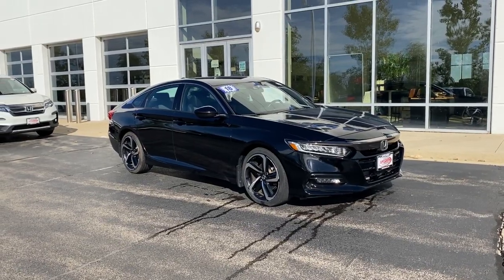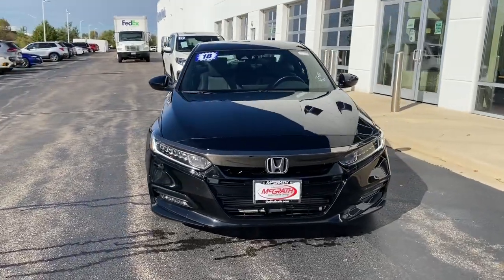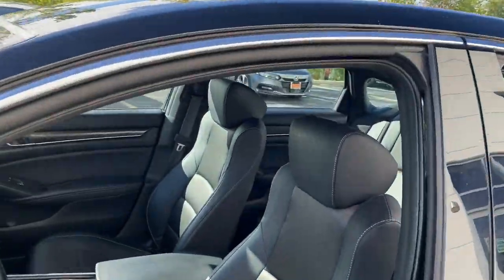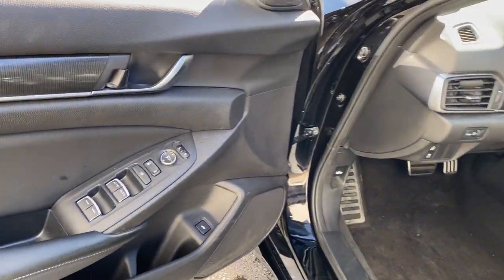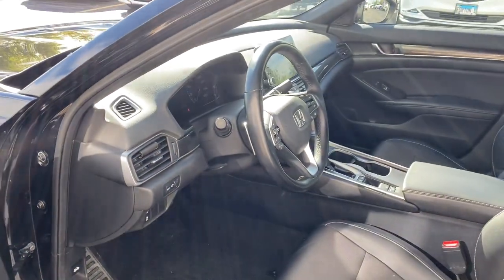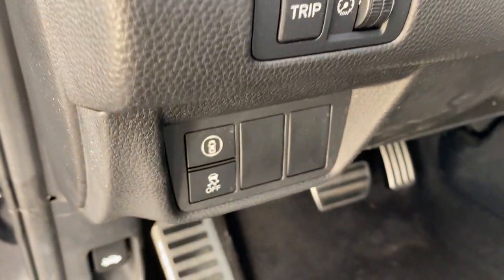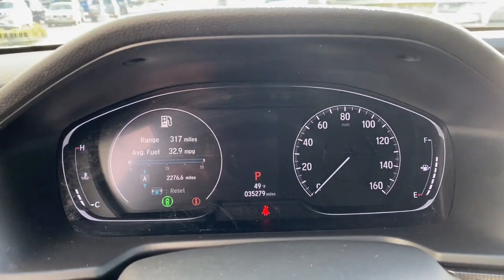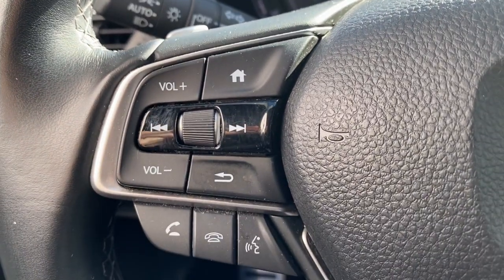2018 Honda Accord Elgin, Schaumburg, Barlett, Barrington, Hoffman Estate, IL E8854A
Crystal Black Pearl Used 2018 Honda Accord available in Elgin, Illinois at McGrath Honda Elgin. Servicing the Schaumburg, Barlett, Barrington, Hoffman Estate, IL area.

2020 Randall Rd.

2018 Honda Accord Sport Crystal Black Pearl 1.5T I4 DOHC 16V Turbocharged VTECAsk to see AutoiPacket for complete Service Certification Details!!!Bluetooth/HandsFree, Great Customer Service, Streamlined Customer Experience, 1 Owner, Low Miles, Just Serviced All Scheduled Maintenance Up To Date, Rear Backup Camera, Apple Car Play, Android Compatible, USB/AUX Ports, All The Keys And Books, Super Clean Inside and Out, Professionally inspected By Mcgrath Honda Certified Technician Ask Us For The report, Black w/Cloth Seat Trim.Certified. HondaTrue Certified Details:* Vehicle History* Warranty Deductible: $0* Roadside Assistance* 182 Point Inspection* Vehicles purchased within New Vehicle Limited Warranty period: extends New Vehicle Limited Warranty to 4 years*/48,000 miles*. Roadside Assistance for the duration of the Certified Pre-Owned Limited Warranty. Up to two complimentary oil changes within the first year of ownership. SiriusXM 90-Day Trial* Transferable Warranty* Powertrain Limited Warranty: 84 Month/100,000 Mile (whichever comes first) from original in-service date* Limited Warranty: 12 Month/12,000 Mile (whichever comes first) after new car warranty expires or from certified purchase datePRICING at Mcgrath Honda Of Elgin. Shop/Buy with confidence! With our Market Value Pricing provided by vAuto live market pricing software,KBB, TrueCar and Cargurus you'll find our competitive market-based price on every pre-driven vehicle upfront,... No games, No hassles, Just Real Prices!!
Dark Chrome Grille,Lip Spoiler,Trunk Rear Cargo Access,Compact Spare Tire Mounted Inside Under Cargo,Light Tinted Glass,Galvanized Steel/Aluminum Panels,Body-Colored Power Side Mirrors w/Manual Folding,Body-Colored Rear Bumper,Tires: 235/40R19 AS,Fixed Rear Window w/Defroster,Wheels: 19 Machine-Finished Alloy w/Black Inserts,Headlights-Automatic Highbeams,Chrome Side Windows Trim and Black Front Windshield Trim,Front Fog Lamps,LED Brakelights,Speed Sensitive Variable Intermittent Wipers,Auto On/Off Projector Beam Led Low Beam Daytime Running Auto High-Beam Headlamps w/Delay-Off,Body-Colored Door Handles,Steel Spare Wheel,Clearcoat Paint,Body-Colored Front Bumper,8-Way Driver Seat,Outside Temp Gauge,Front Center Armrest and Rear Center Armrest,Manual Tilt/Telescoping Steering Column,Locking Glove Box,Manual Adjustable Front Head Restraints and Manual Adjustable Rear Head Restraints,Seats w/Cloth Back Material,60-40 Folding Bench Front Facing Fold Forward Seatback Rear Seat,FOB Controls -inc: Cargo Access and Windows,Engine Immobilizer,4-Way Passenger Seat -inc: Manual Recline and Fore/Aft Movement,Valet Function,Proximity Key For Push Button Start Only,Remote Keyless Entry w/Integrated Key Transmitter  Illuminated Entry  Illuminated Ignition Switch and Panic Button,Perimeter Alarm,Air Filtration,Radio w/Seek-Scan and Clock,Day-Night Rearview Mirror,Carpet Floor Trim and Carpet Trunk Lid/Rear Cargo Door Trim,Gauges -inc: Speedometer  Odometer  Engine Coolant Temp  Tachometer  Trip Odometer and Trip Computer,Cruise Control w/Steering Wheel Controls,Full Floor Console w/Covered Storage  Mini Overhead Console w/Storage and 2 12V DC Power Outlets,Cargo Area Concealed Storage,Power Fuel Flap Locking Type,Power Rear Windows,HVAC -inc: Underseat Ducts,Cloth Door Trim Insert,Digital/Analog Appearance,Systems Monitor,Instrument Panel Covered Bin  Driver / Passenger And Rear Door Bins,Remote Releases -Inc: Power Cargo Access,Dual Zone Front Automatic Air Conditioning,Leather Steering Wheel,Driver Foot Rest,Leather Gear Shifter Material,Full Cloth Headliner,Radio: 180-Watt AM/FM Audio System -inc: 8 speakers  8 Display Audio w/high-resolution (720P) electrostatic touch-screen  knobs and hard keys for primary controls and customizable feature settings  Bluetooth HandsFreeLink  Bluetooth streaming audio  Pandora compatibility  SMS text message function  radio data system (RDS)  speed-sensitive volume compensation (SVC)  USB smartphone/audio interface w/2.5-amp port in front  HondaLink  Apple CarPlay integration  Android Auto integration  illuminated steering wheel-mounted audio controls and fin-type roof-mounted antenna,Front Map Lights,2 12V DC Power Outlets,Full Carpet Floor Covering -inc: Carpet Front And Rear Floor Mats,2 LCD Monitors In The Front,Distance Pacing w/Traffic Stop-Go,Rear Cupholder,Cargo Space Lights,Front Bucket Seats -inc: driver's seat 12-way power adjustment and driver's seat 4-way power lumbar s